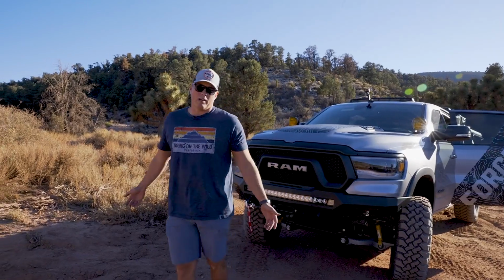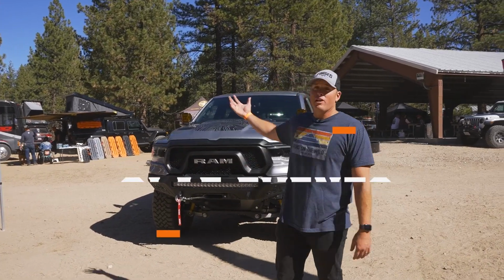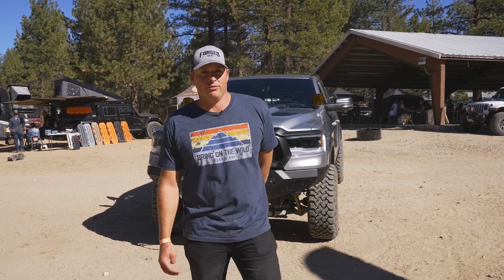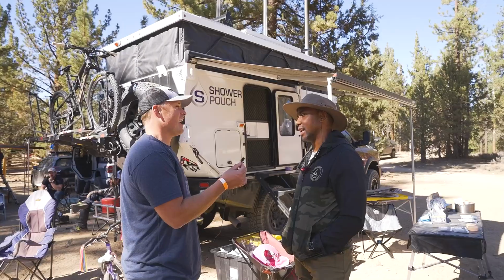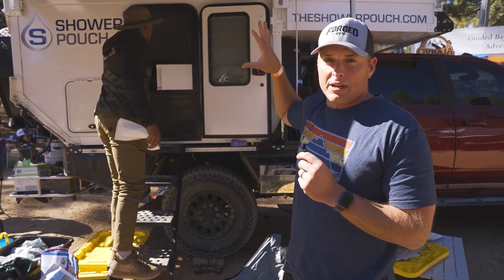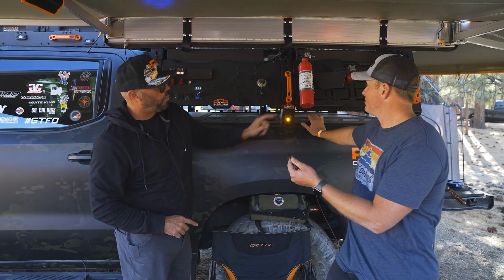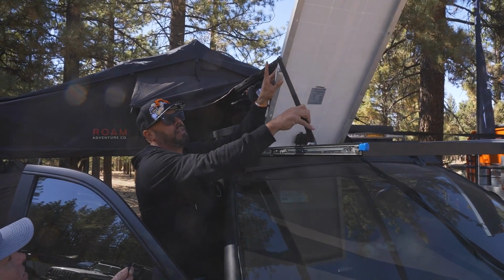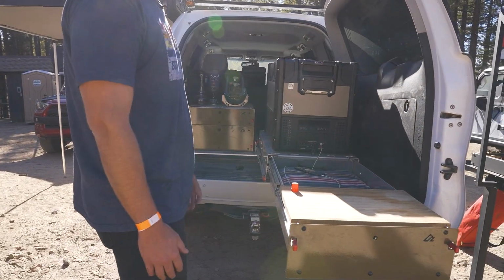Offroading from Pioneertown to Big in a Ram 1500 Rebel Overlanding Rig for Olaf Events!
We had some fun with this one, taking a trail I've long heard of, but never had the privilege of sending it on. This Mild/Moderate trail has some fantastic views going up Burns Canyon and more Joshua Trees than I thought existed.

How did the Ram 1500 Rebel Overlanding Rig we call Atlas do? It's almost too easy offroading in this thing. It feels like a luxury vehicle, even with the 1000lbs of gear weighing it down!

The purpose of the journey was to attend an Olaf Event at Holcolmb Valley Ranch with hundreds of fellow overlanders and we had a chance to talk to some vendors about some awesome gear that we know you're going to love!

Enjoy and make sure to Bring on the Wild!